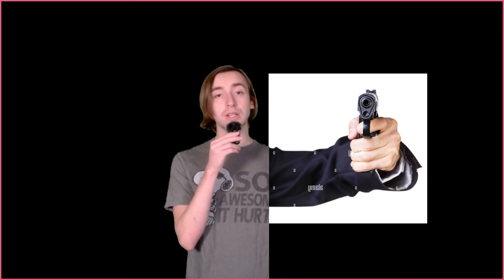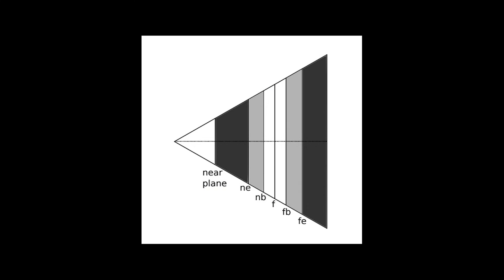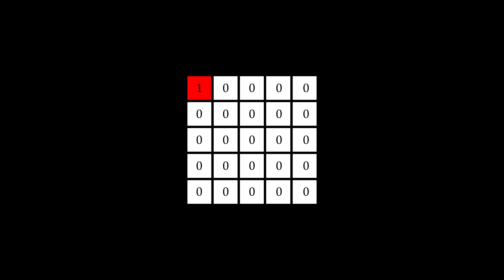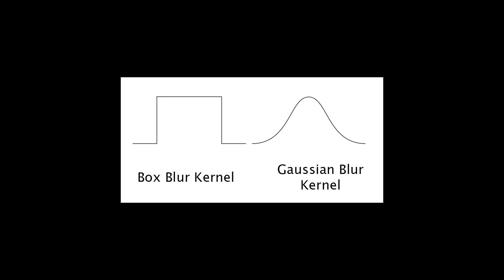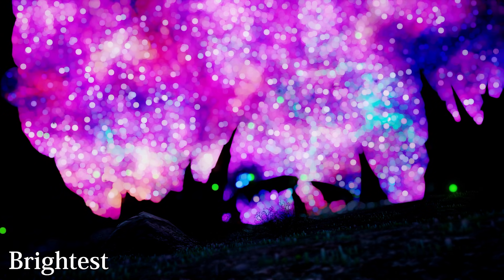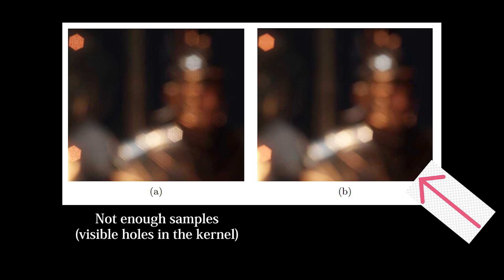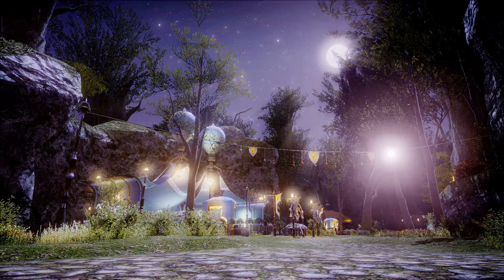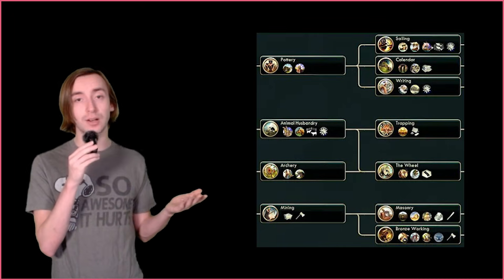What's The Deal With Depth Of Field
Present in every game cinematic you've ever seen and now making its way to real time rendering, depth of field is one of the most, if not the most important effect for taking your graphics to the next level.

Topics covered: How cameras work, circle of confusion generation, proper near and far field blending, the bokeh blur, the karis average, and inverse tonemapping.

(please follow them!)

References:
Practical Gather-based Bokeh Depth of Field - Wojciech Sterna
Efficiently Simulating the Bokeh of Polygonal Apertures in a Post-Process Depth of Field Shader - L. McIntosh, B. E. Riecke and S. DiPaola

GO!GO!STYLE - Paradise Killer OST

arrow in thumbnail drawn by thlurp